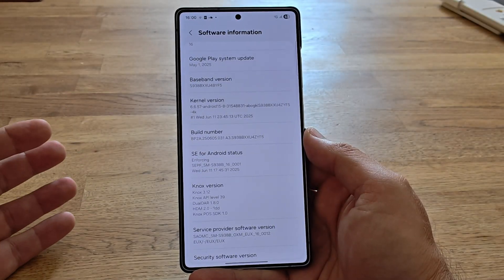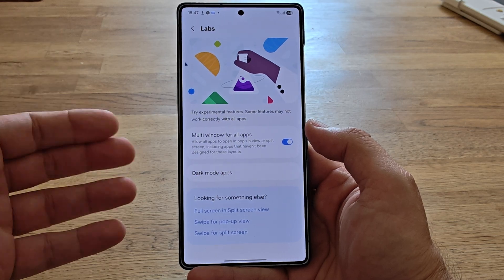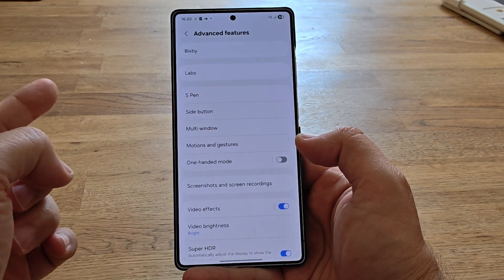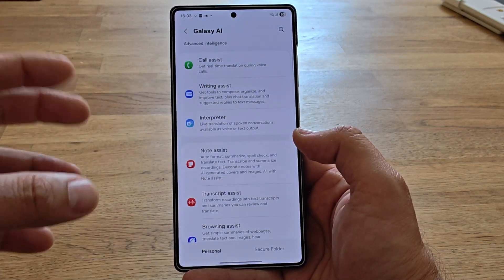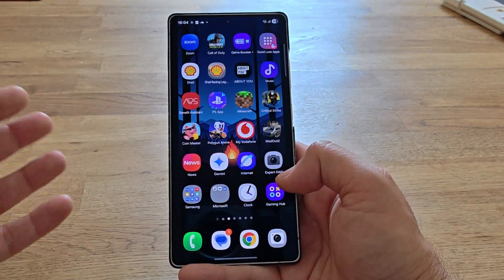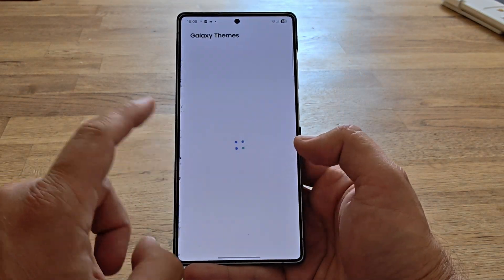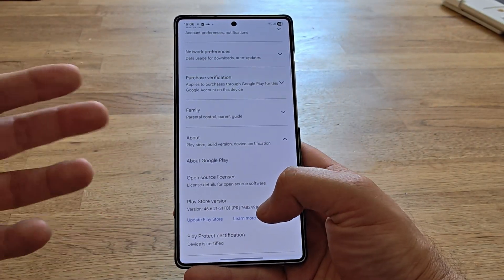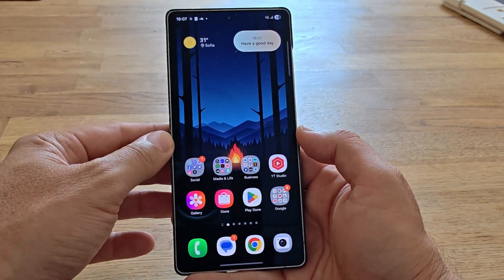Samsung One UI 8 ZYF5 Build - Predictive Back Gesture System Wide is Here!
Samsung One UI 8 Official Beta 2 - Here We GoSamsung One UI 8 ZYF5 Build - Predictive Back Gesture System Wide is Here!